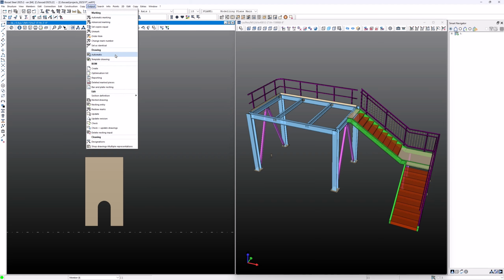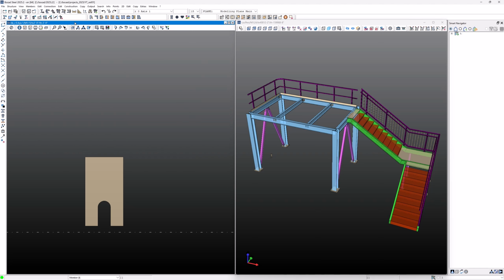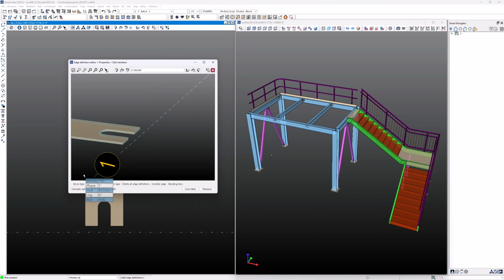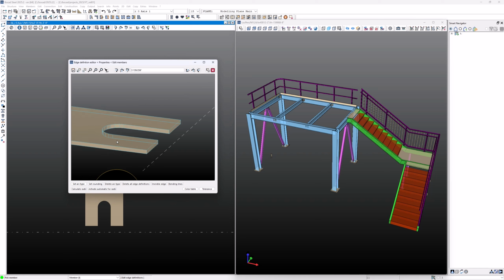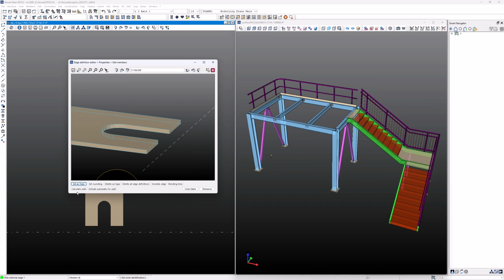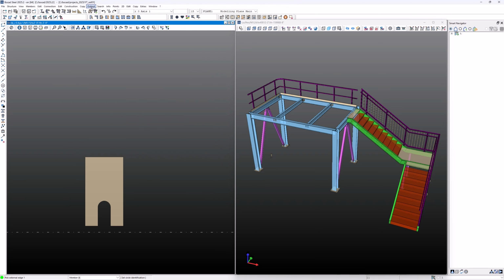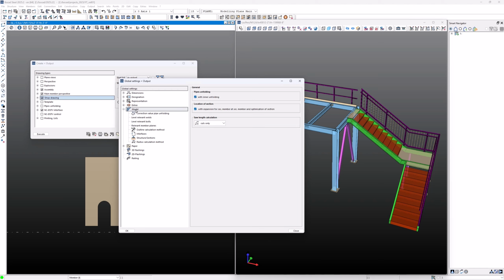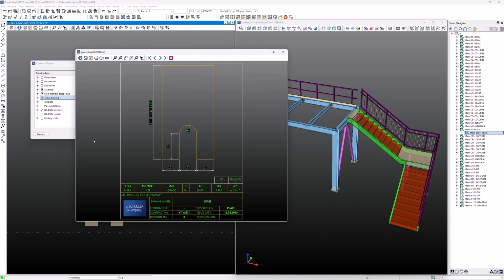FAQ 112 - SC bocad - Recalculate segmented arc in drawings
After importing a plate, radii on it could be segmented or perhaps such a radius has been wrongly modeled. Whatever the reason might be, the drawings are not always great to look at, using X-Y dimensions for each segment. Here's how to have bocad improve this automatically.